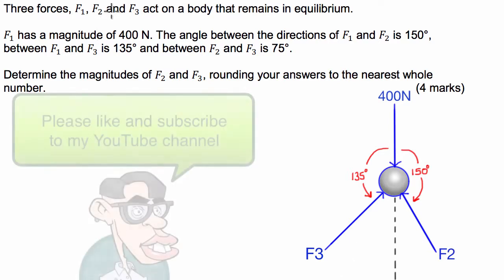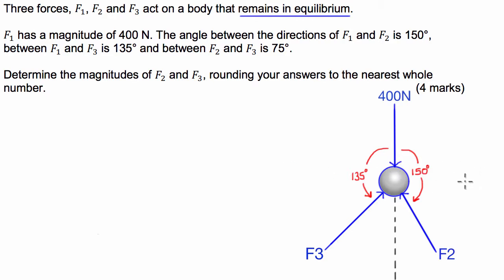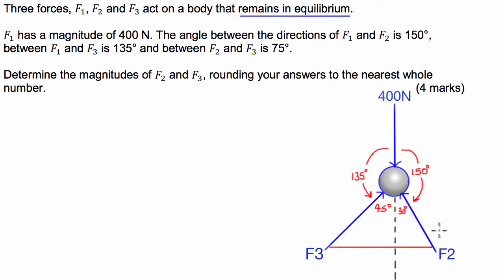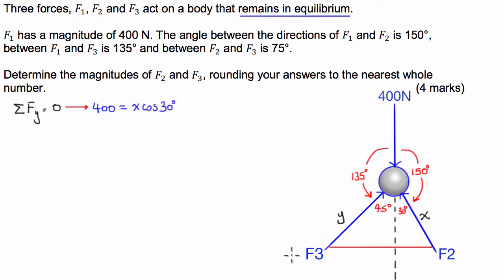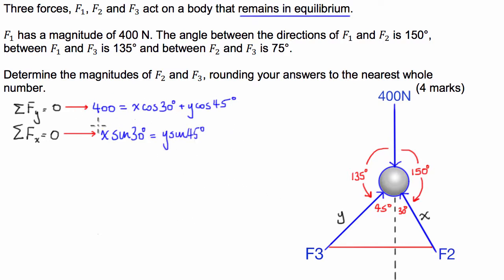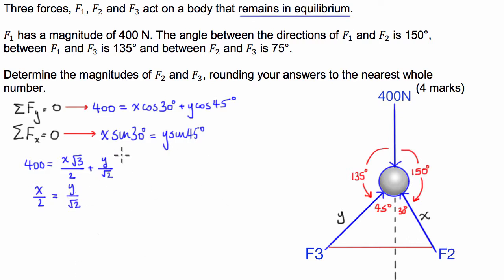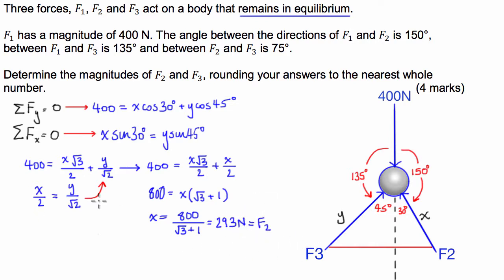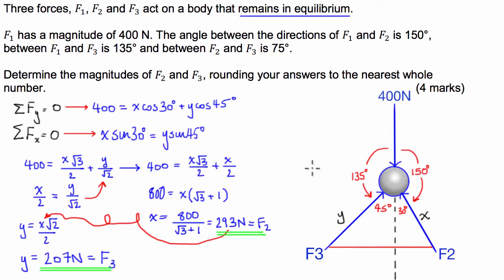Static Equilibrium - Finding Unknown Force Vectors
This video comes from a WACE Year 11 Specialist Mathematics practice exam. It isn't a real difficult problem, but it would definitely help in an exam situation if you have seen it before.

The Physics we're talking about today has saved your life! Whenever you walk across a bridge or lean on a building, Statics are at work. Statics is the study of objects when they're NOT accelerating.

This physics video tutorial explains the concept of static equilibrium - translational & rotational equilibrium where everything is at rest and there's no motion.  This video contains plenty of examples and practice problems.